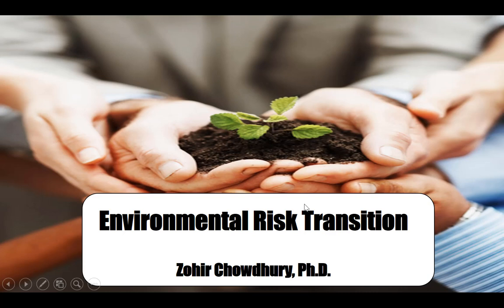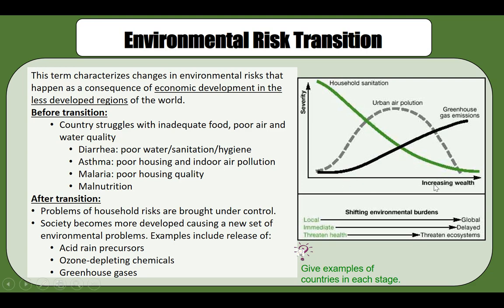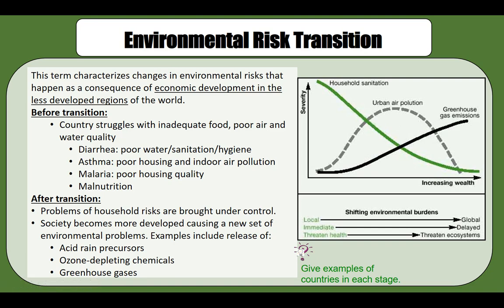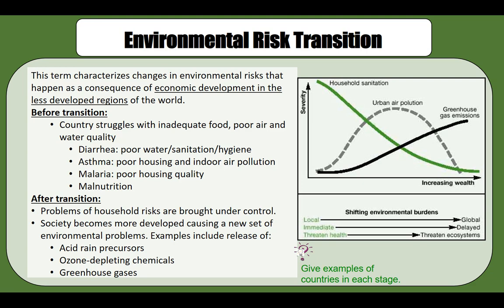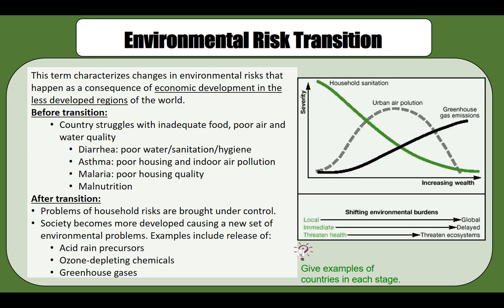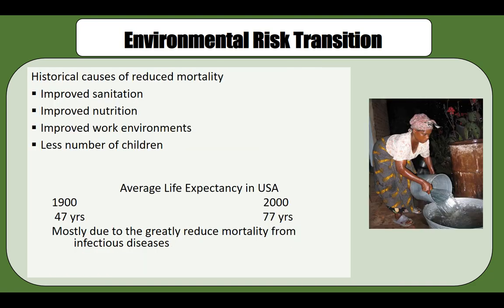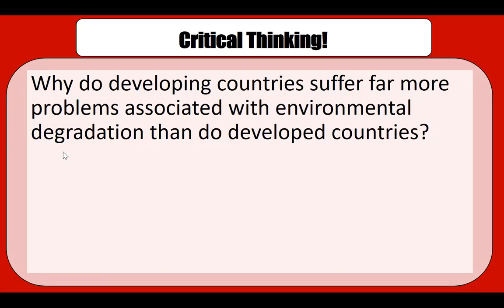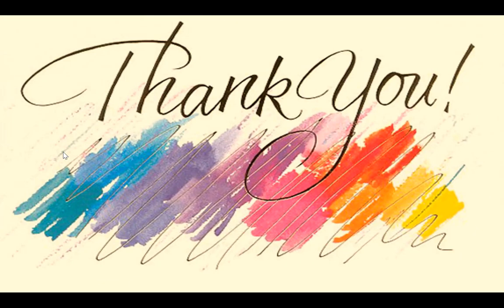Environmental Risk Transition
This video introduces the concept of Environmental Risk Transition with examples.